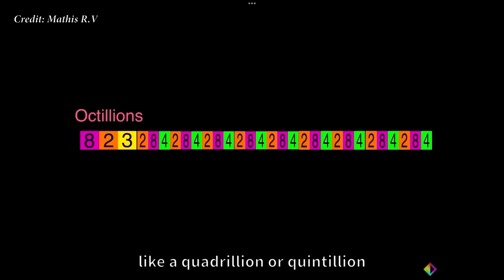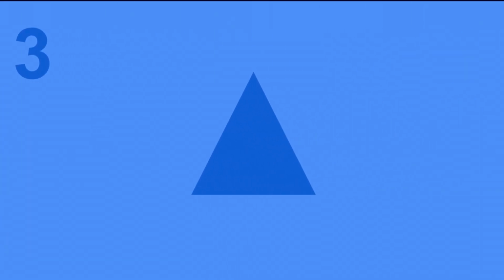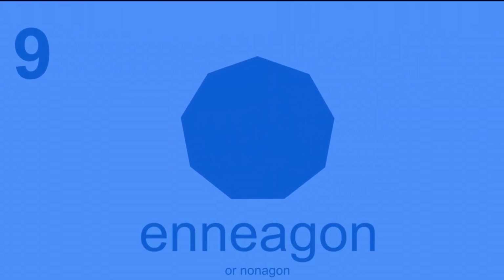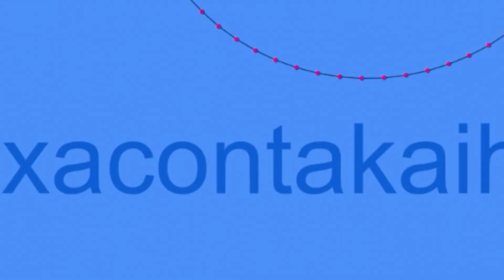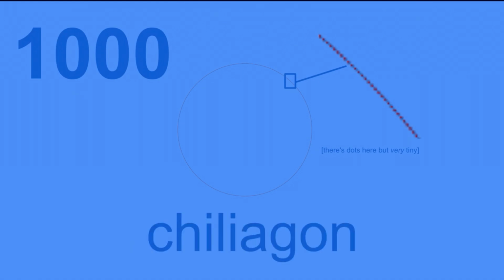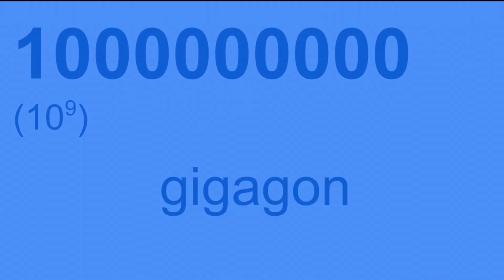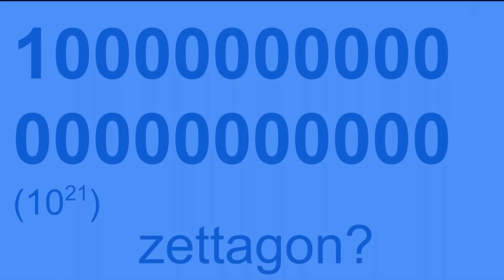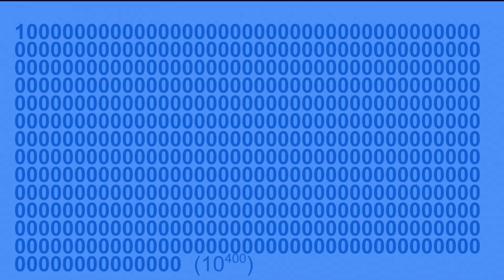what is a 1000 sided shape called?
liKe ANd sUb tO cHAseyWOrLd!!

so, what is a 1000 sided shape called? 10000? 50 sided shape?
yeaaaaah its all in this one and only video :D

trying out a new style, comment your thoughts!

also volume got somewhat quiet during one part of the video